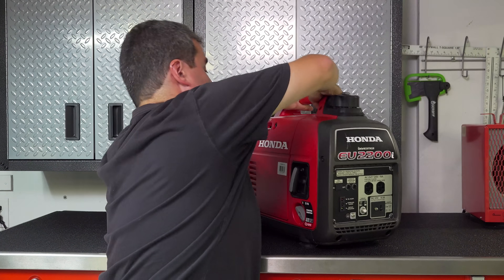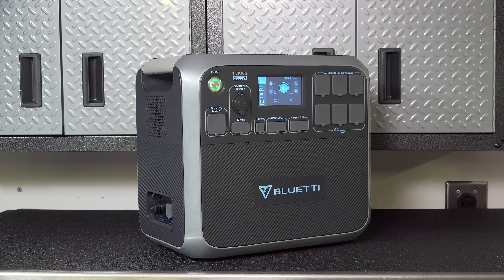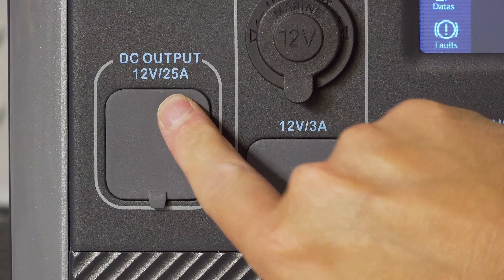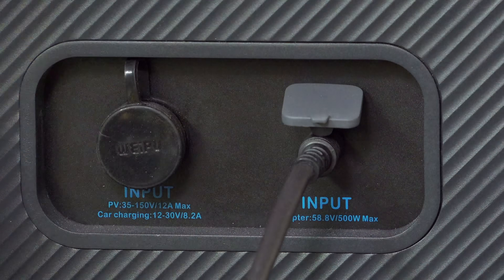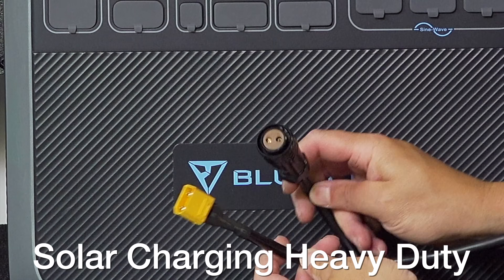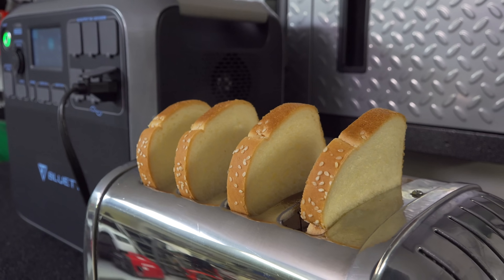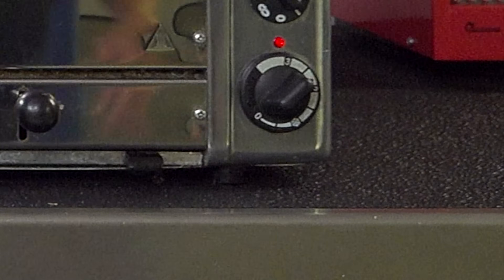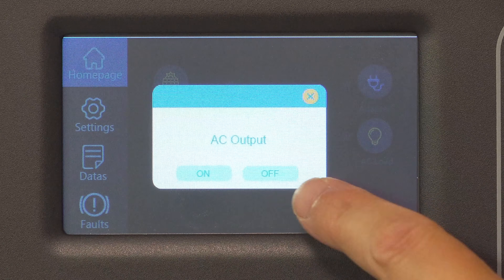BIGGEST 2000 WATT Bluetti AC200 Battery Generator & Solar Power Station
MOST POWERFUL Generator you can carry 2000 WATTS that uses a Battery or Solar. No NOISE, FUMES or Maintenance. Compare to a Honda EU2200i Generator. Amazing home backup & portable solar generator is put to an extreme test including appliance, cooking, lights & computers.  See this Bluetti AC200 2000 Watt  Ultimate Power Station in action. Bluetti AC200 Test & Review

Specs:
2000W/1700Wh Portable Power Station
High Capacity: 2000W

Charging:
35-150V Wide Voltage/ 700W Solar / 200W Car Charging / 500W AC

Ports:
6*2000W AC / 1*USB-C 60W PD / 2*Wireless / 4*USB / 1* PV 35-150V / 4*DC 12V/1*25A RV

Battery:
LG Lithium Ion
Rated for 2500 Charging Cycles